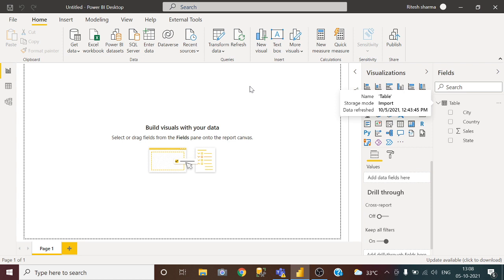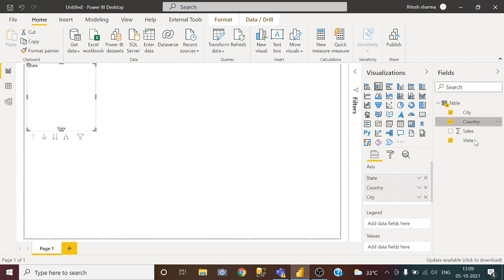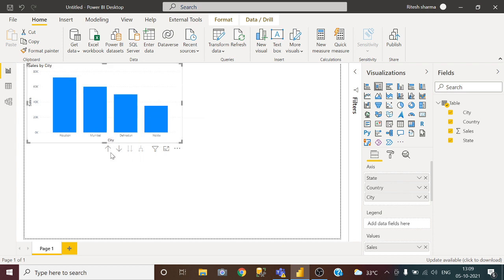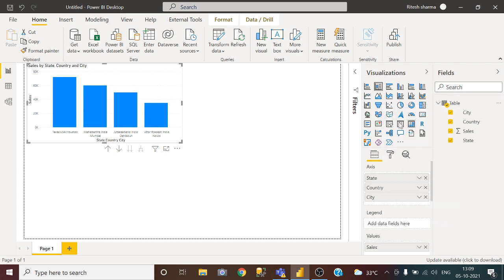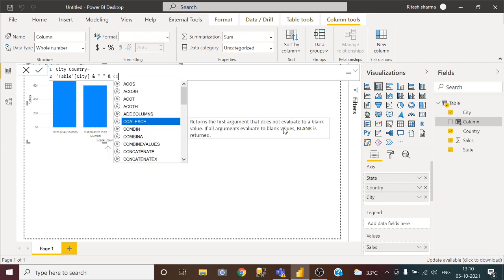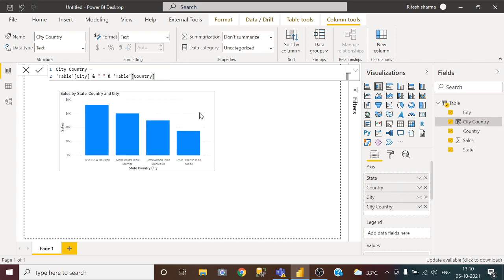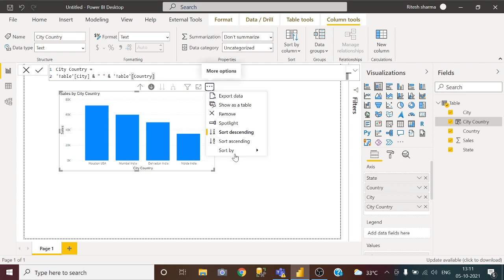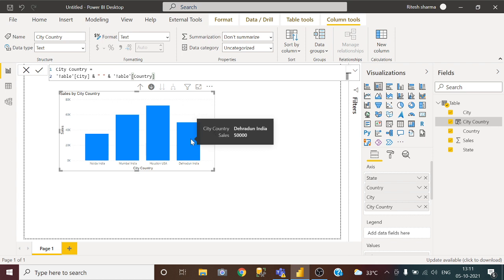Simplest way to Sort a Visual by Two or More Columns in Microsoft Power BI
In this 3 Minutes Video I have shown the Simplest way to Sort a Visual by Two or More Columns in Microsoft Power BI